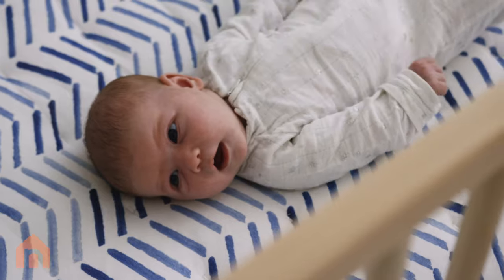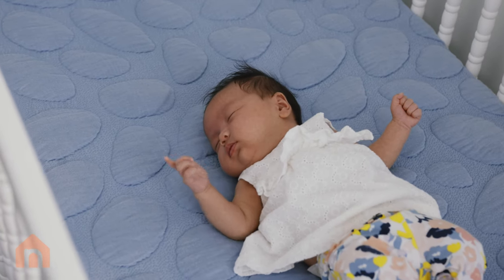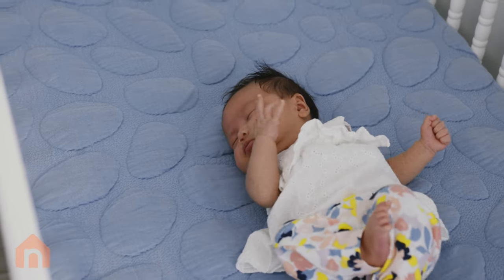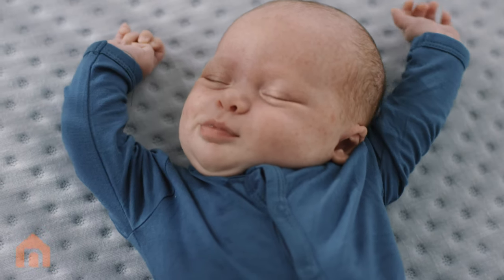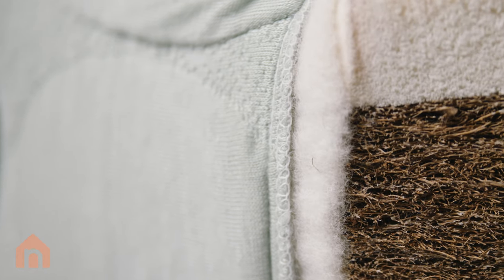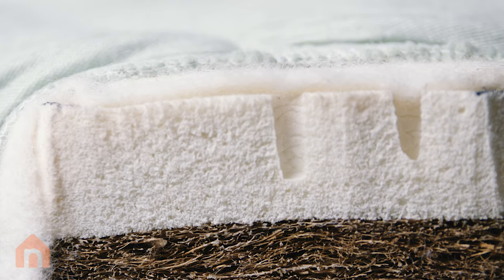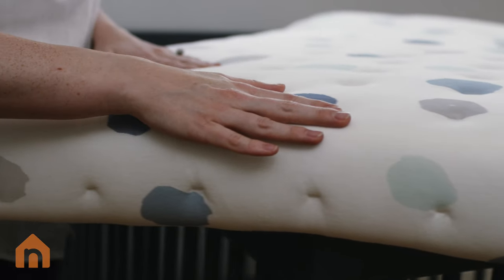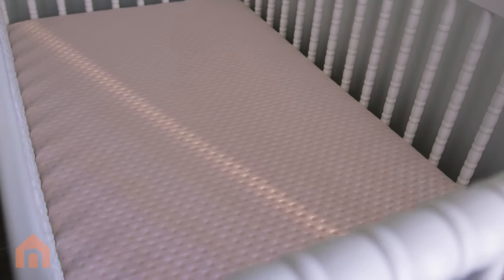Nook Crib Mattresses - Pure Organic Crib Mattress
A safer, happier night's sleep for your baby. A worry-free sleep for you.
You deserve to easily find an organic mattress for your baby that's not only comfortable but is also safe. That's why the last 10 years we've been creating the safest, highest quality, natural products that reduce the risk of SIDS and bring you peace of mind.